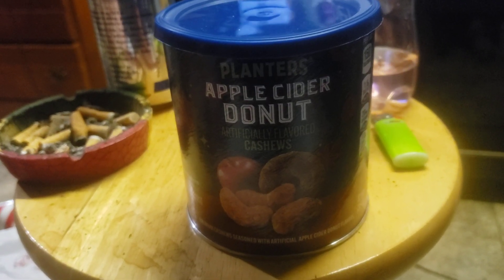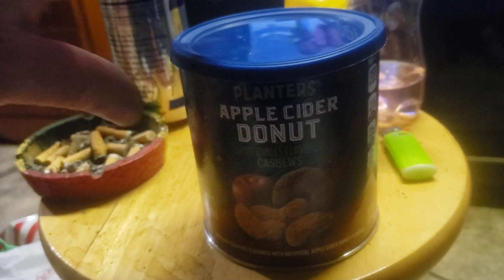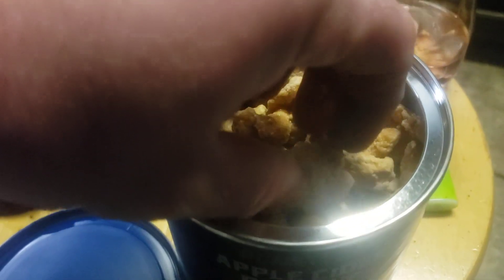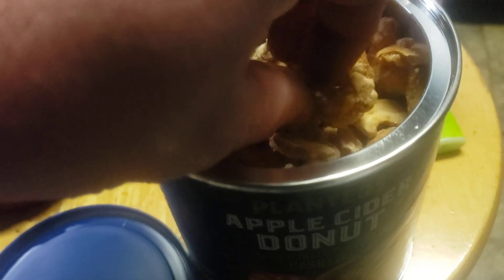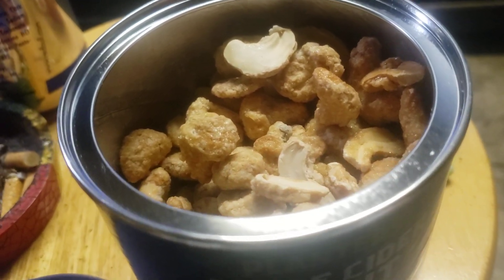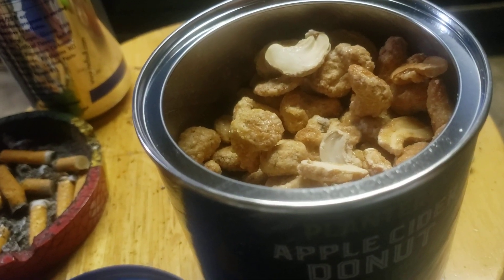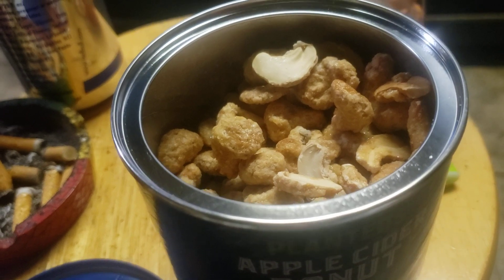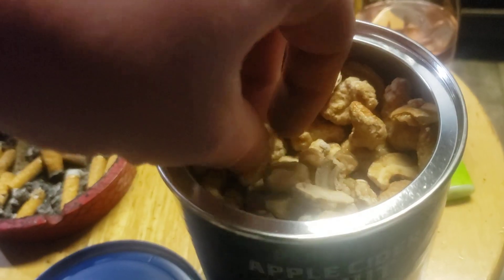Planters Apple Cider Donut Flavored Cashews Review